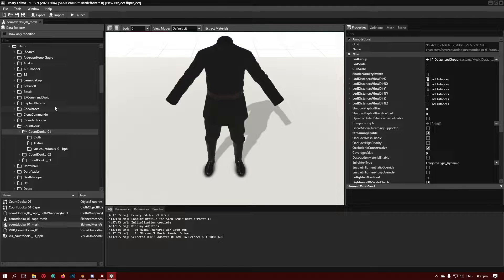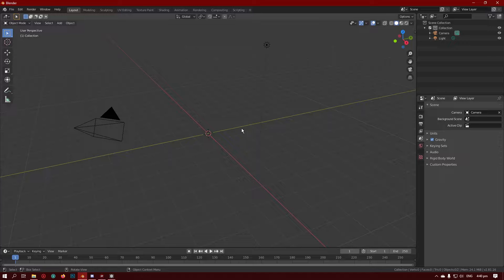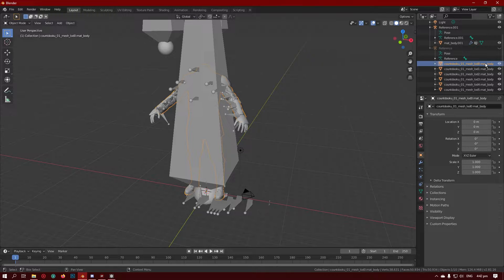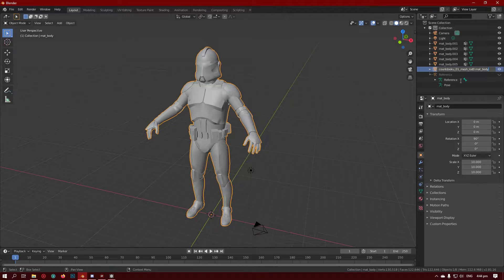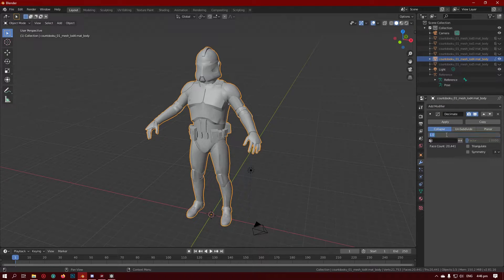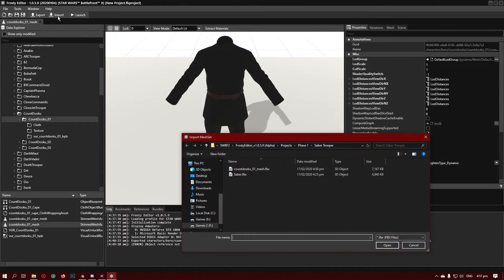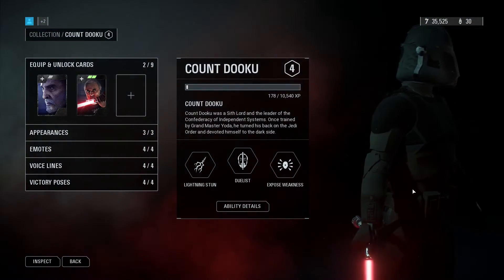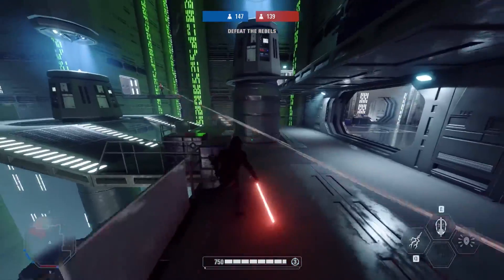How To Mods Star Wars Battlefront 2: Part5 - Mesh Setup For Import With Frosty Alpha